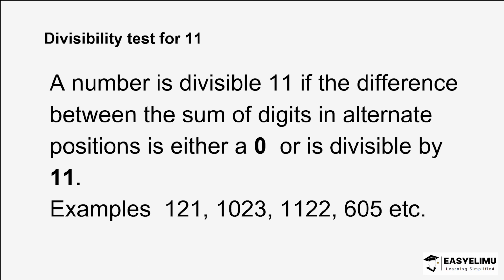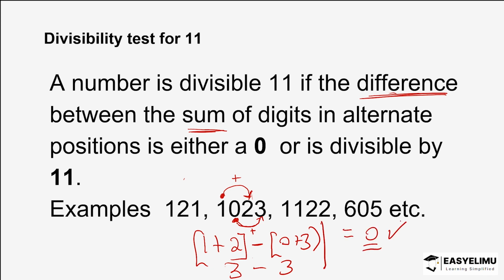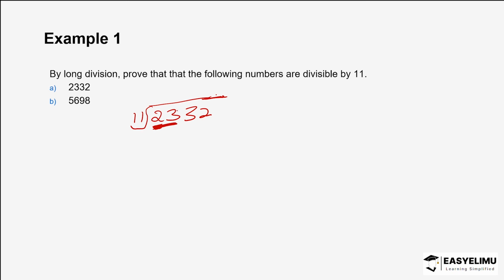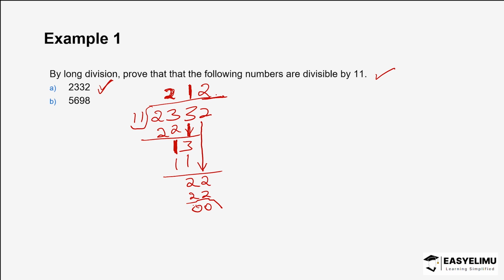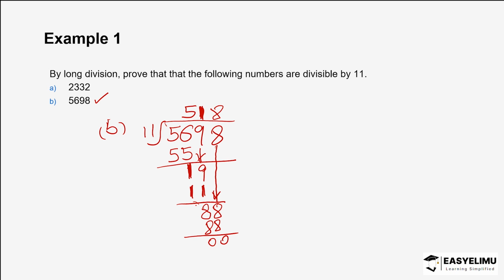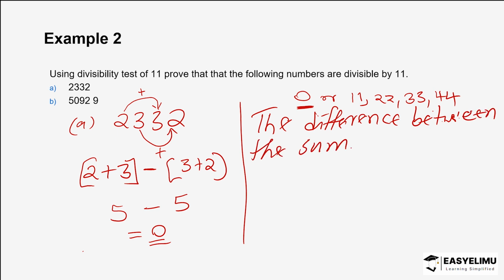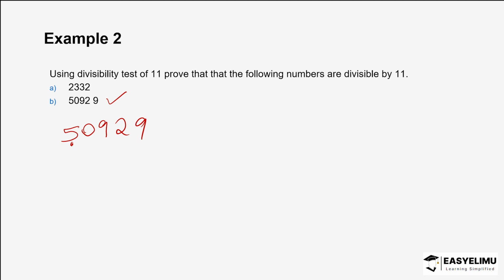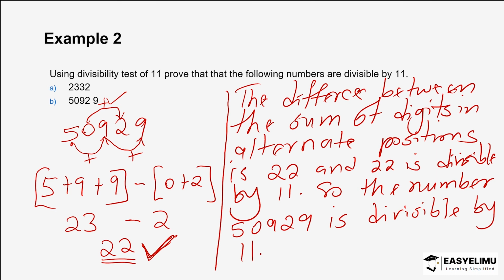Divisibility Test for 11 (Mathematics Form 1 Topic 3 Lesson 6 of 6)